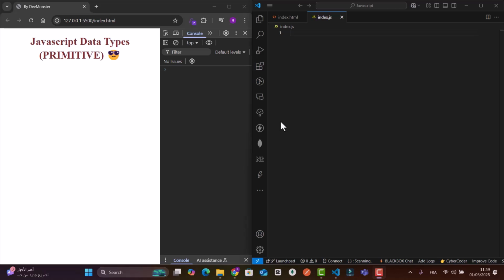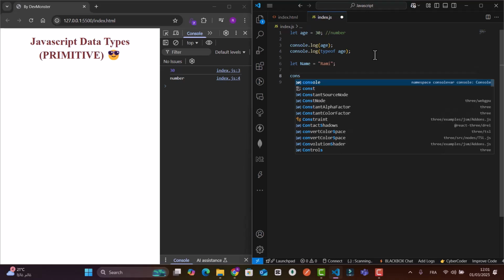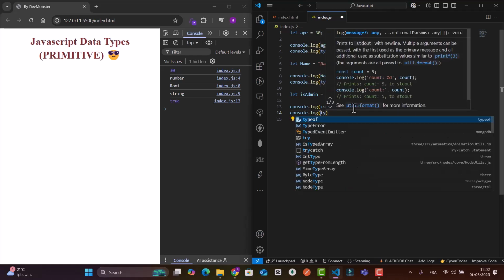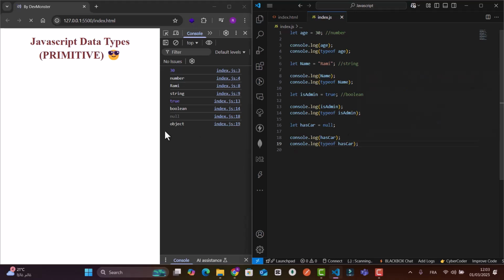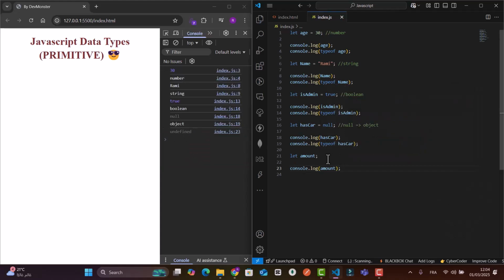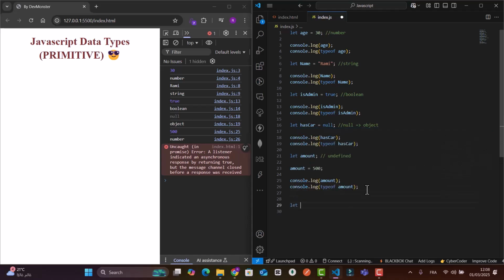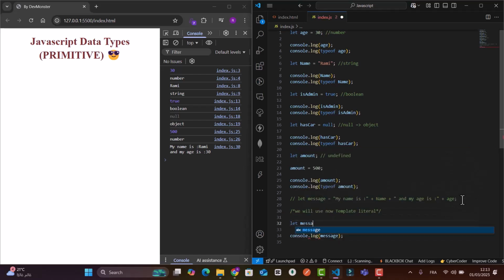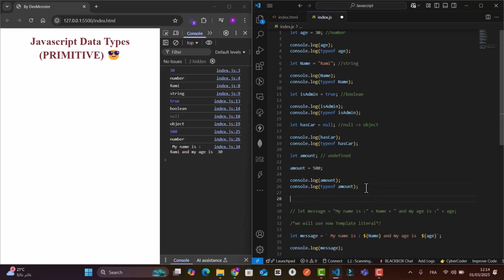JavaScript Tutorial - Beginner to Pro 10 : Primitive Data Types 🚀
JavaScript online Training : Learn about  JavaScript  : Primitive Data Types simplified